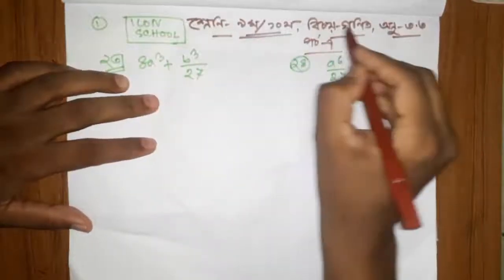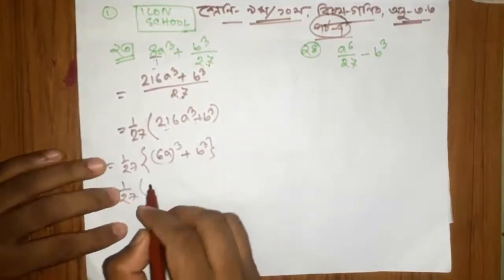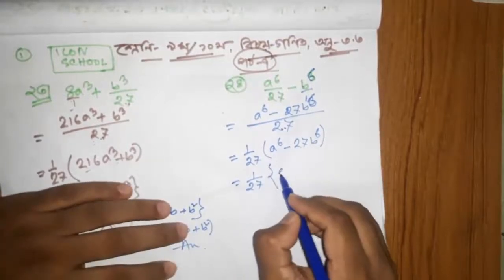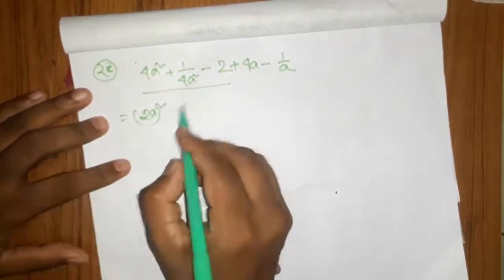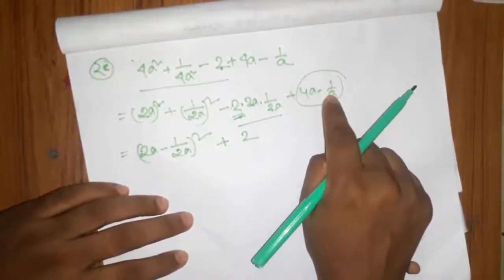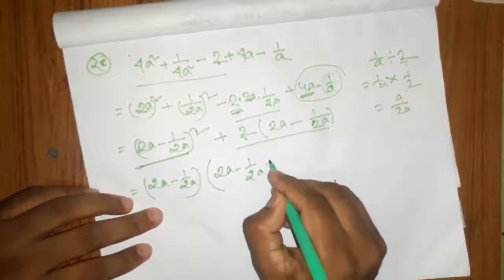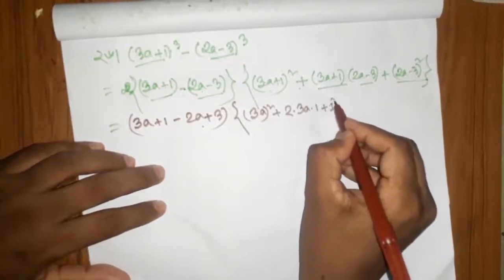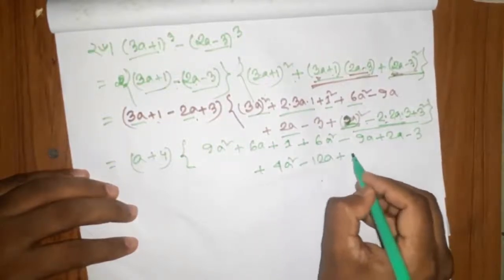SSC Math Chapter 3.3 part 7 ll Class 9-10 math 3.3 ll amar ghore amar school